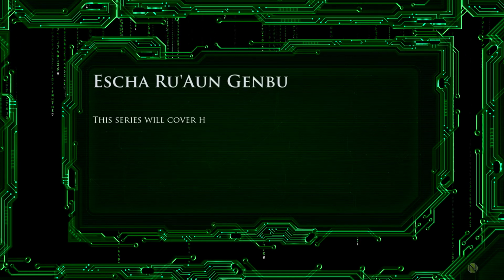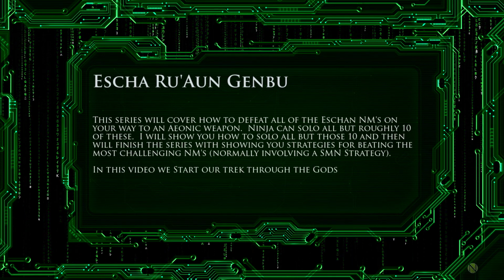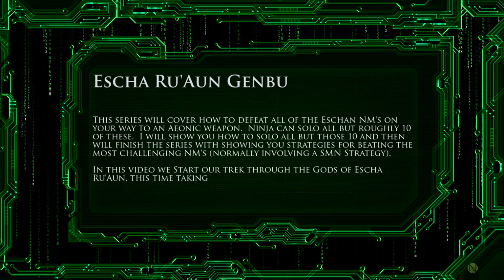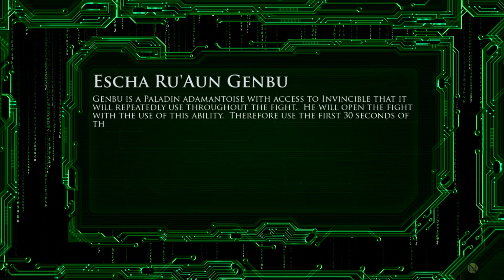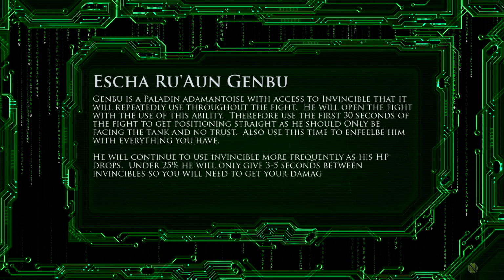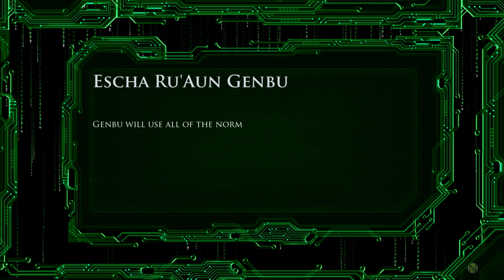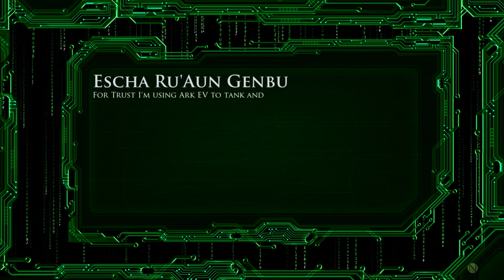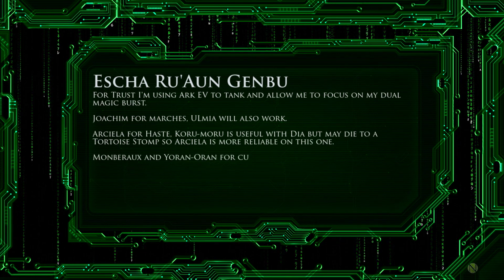FFXI - Geas Fete Genbu Ninja Solo w/ Trust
In this video in the Geas Fete series we go over how to solo Genbu in Escha Ru'Aun.  Battle Strategies are discussed and a Battle Example shown.